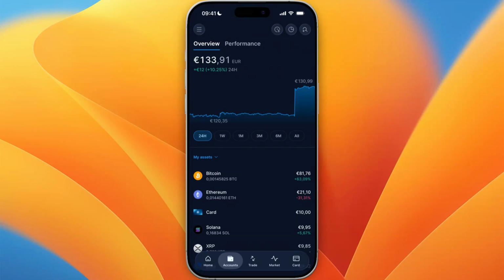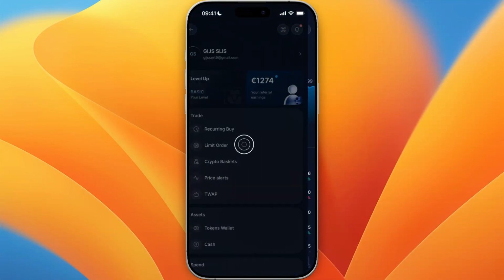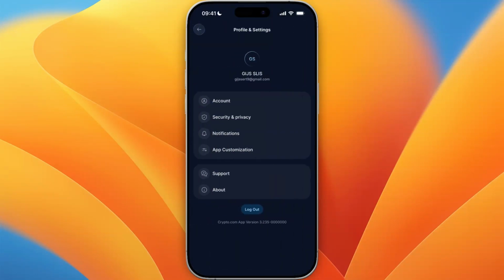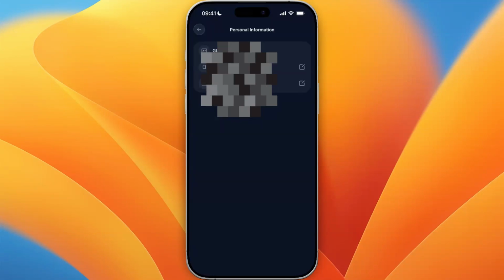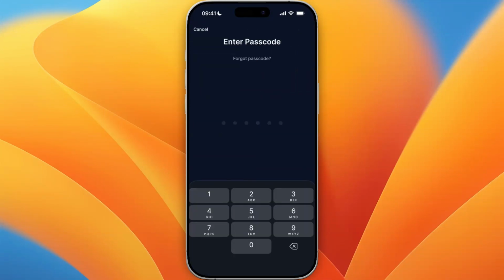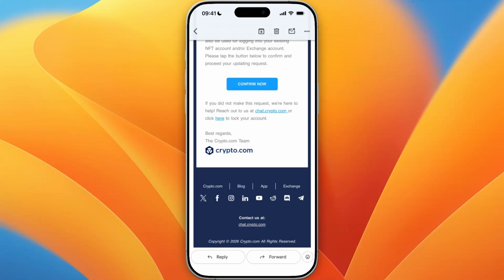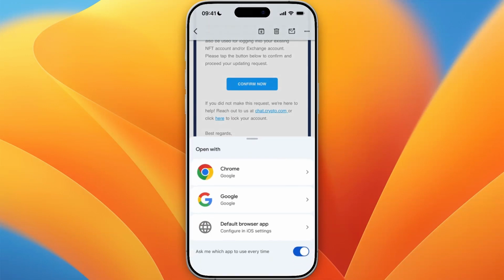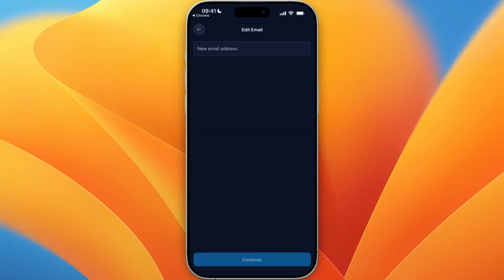How To Change Email On Crypto.com - Step by Step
In this video I'll show you how to change email on Crypto.com.